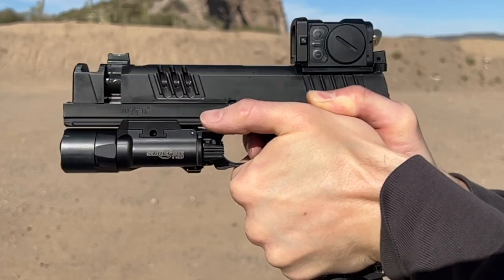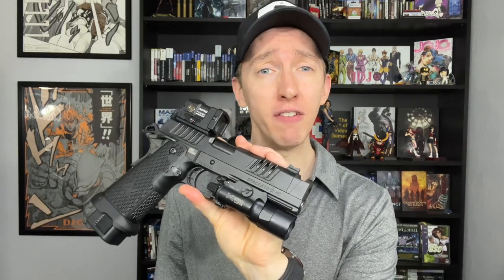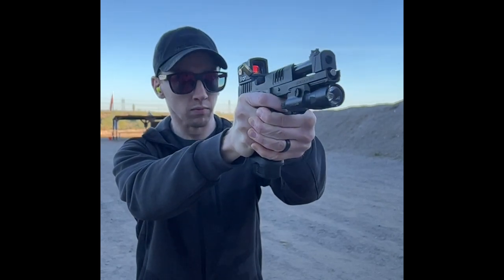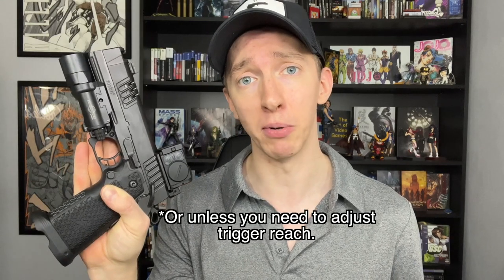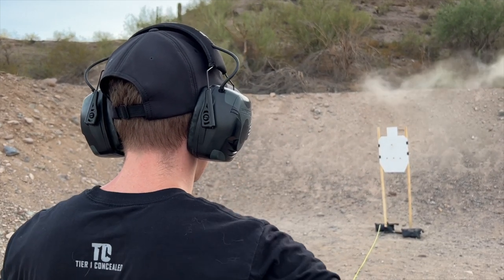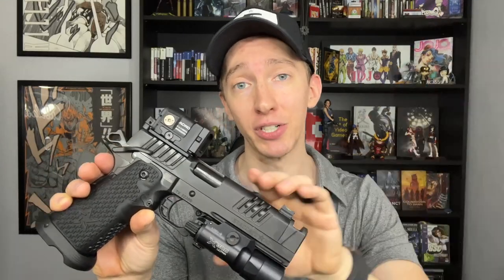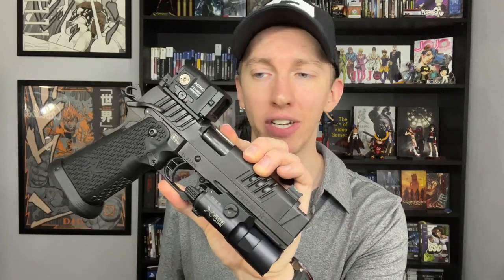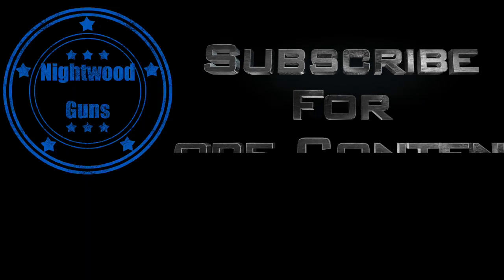Staccato Review - XC Rhymes with SEXY for a Reason!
Staccato 2011 pistols are the hottest iron on the block right now. And the Staccato XC is their flagship, MacDaddy model. It was designed to be the best competition gun for disciplines such as 2-gun and 3-gun, but I even make it work for concealed carry with the Tier 1 Concealed Axis Elite appendix carry holster. The video is an honest review of this expensive gun. Is it worth it? Enjoy my very official Staccato XC review!

For my YouTube manual reviewer: I am a certified instructor and range safety officer. This was safely filmed at a private range. This is a semi-automatic pistol handled by a professional. For the love of god I'm following your rules.

0:00 What is the Staccato XC?
1:56 Lots of Positives
11:28 Are These Even Negatives?
17:06 Everyday Carry? For Real?